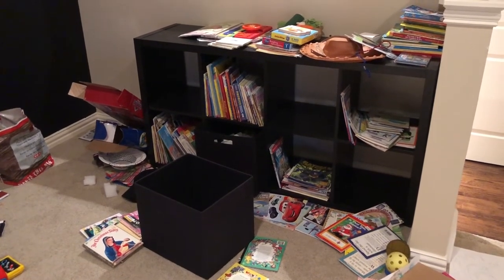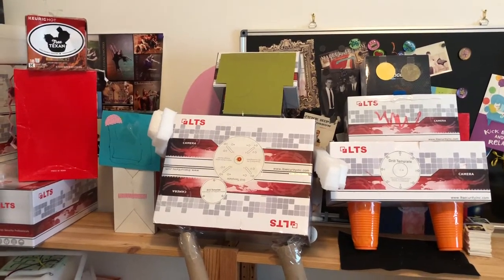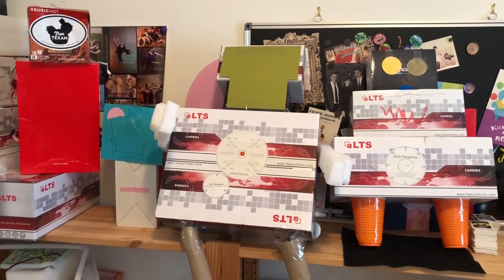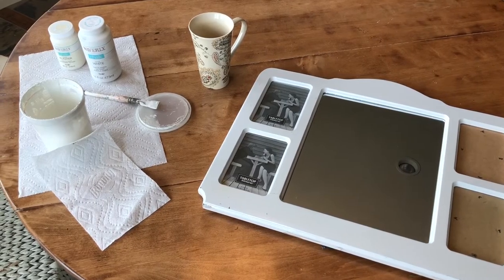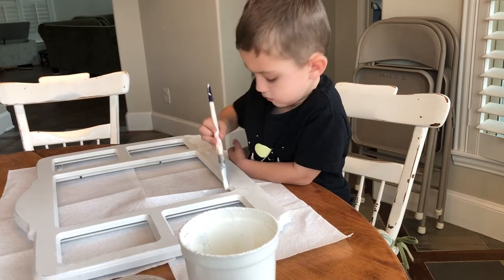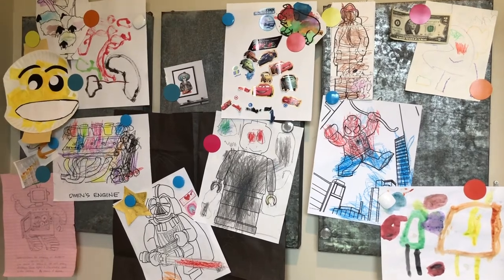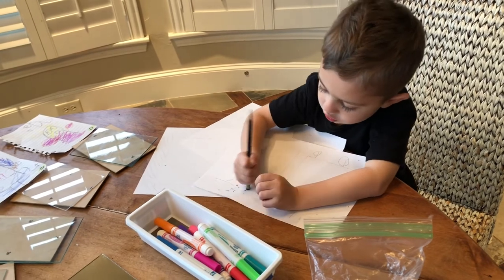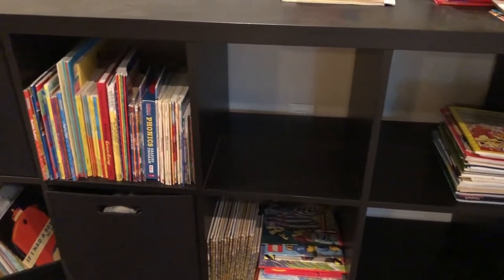KIDS AT HOME BECAUSE OF SCHOOL CLOSINGS? FAMILY FRIENDLY HOME PROJECTS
If you're stuck at home with the kids because of Coronavirus closings, here are a few ideas for decorating and organizing projects that can involve the whole family! What are you doing to keep everyone busy and happy? Or is that too much to hope for? Share your ideas in the comments!